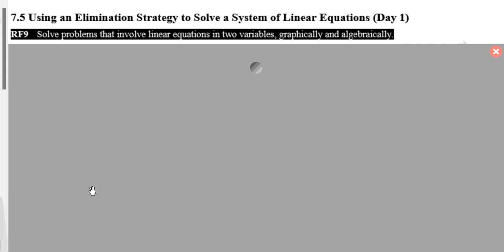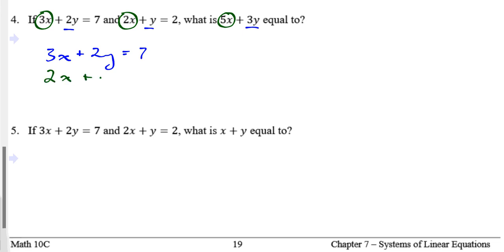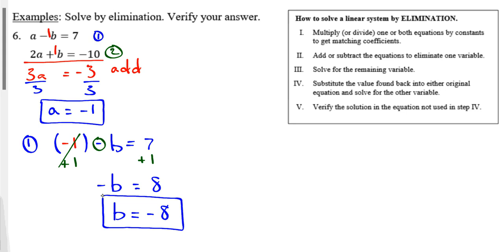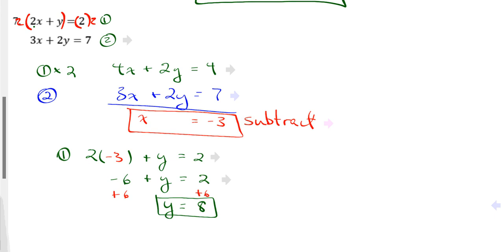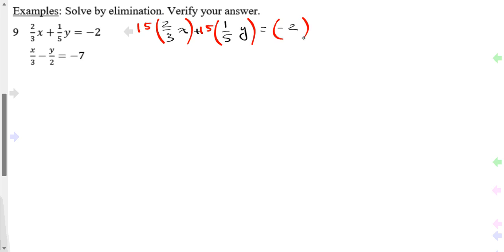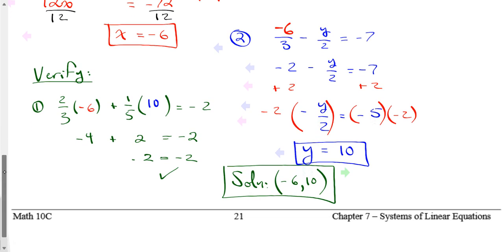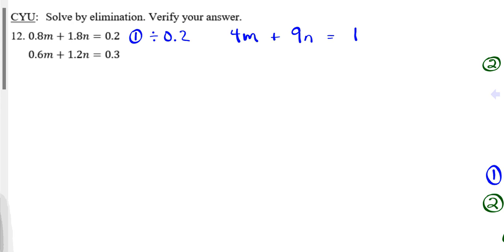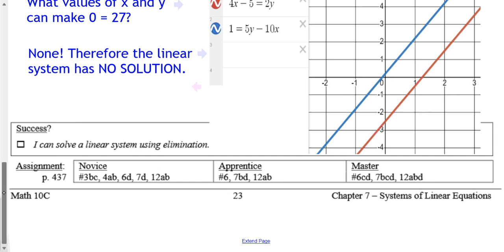M10C Ch7 Lesson 5a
Solve systems of linear equations using elimination.